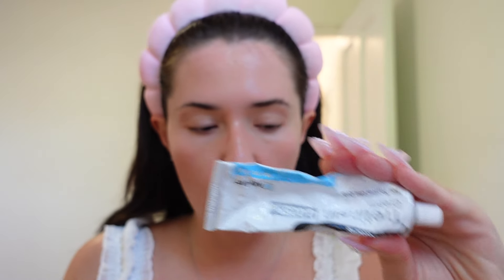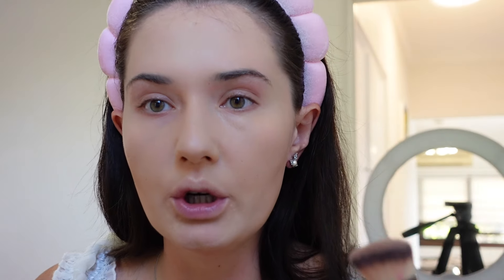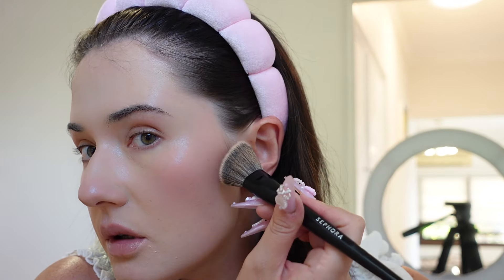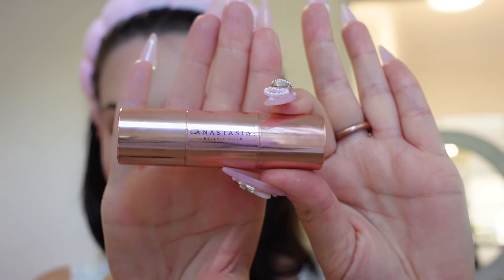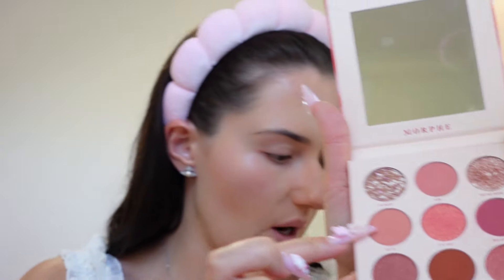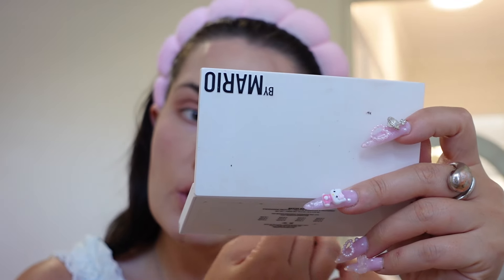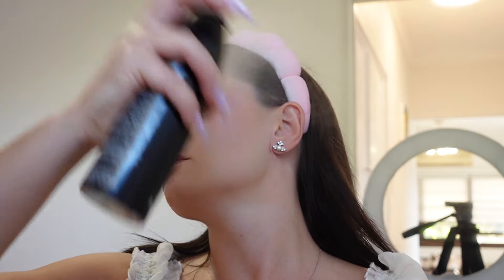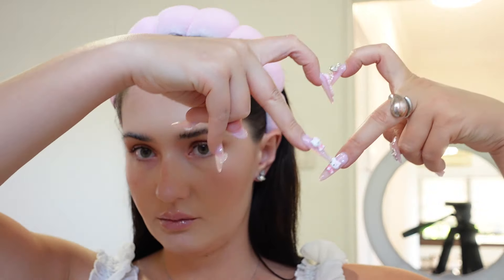My makeup routine